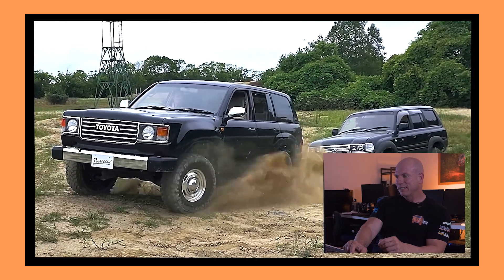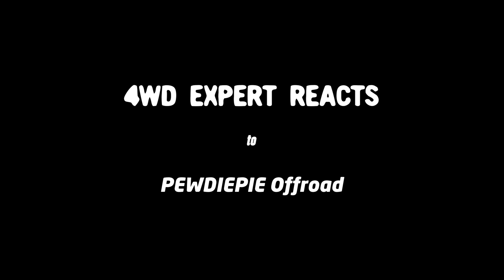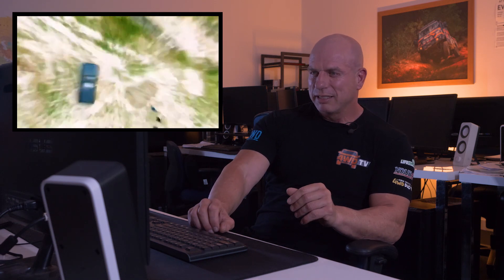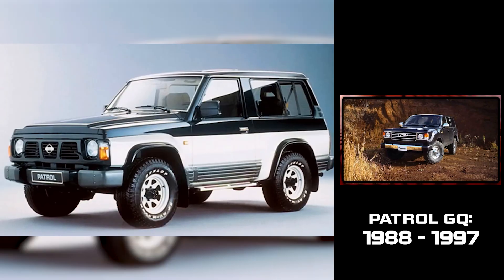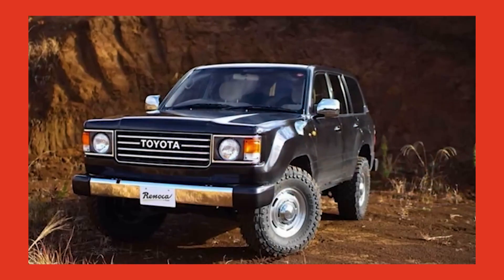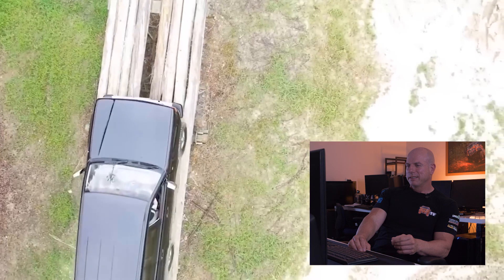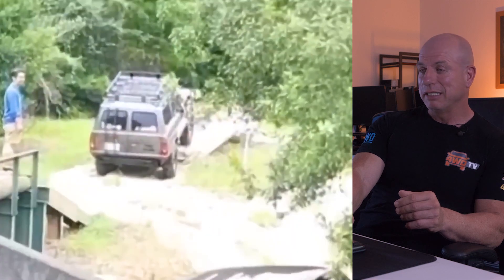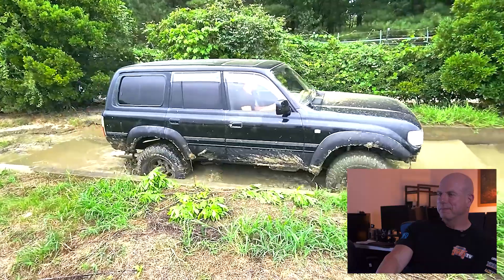4WD Expert REACTS PewDiePie Offroad?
Australian 4x4 Professional reacts to Pewdiepie's first time 4x4ing in japan. This is a reaction video to 'I took my car off road ... (Oops)'

The king of Youtube himself is out 4wding and attempting a winch recovery that we had a few opinions on. Our 4wd Expert reviews pewds going to an adventure park with his Toyota 100 modified with a 60 series nose. This was a funny video but for his first time, far from a funny fail. Simon Christie is a 4x4 expert with 18 years of experience and has seen it all so who better to be reacting to pewdiepie.